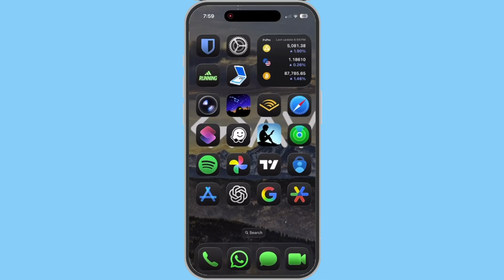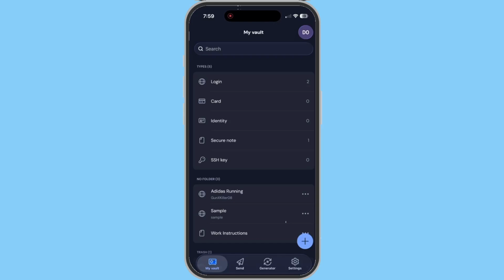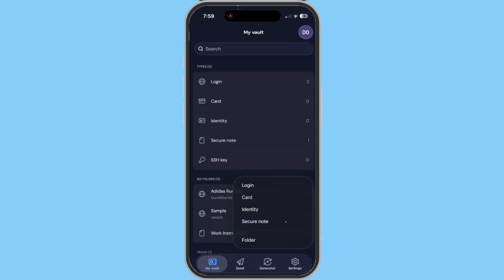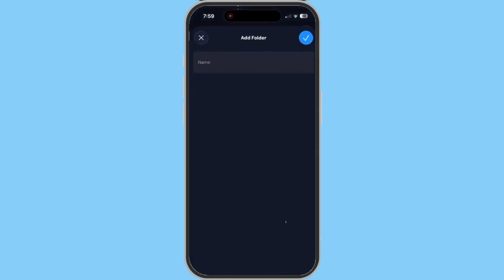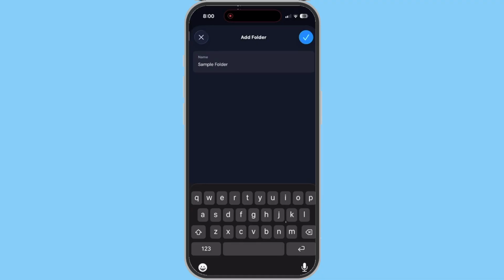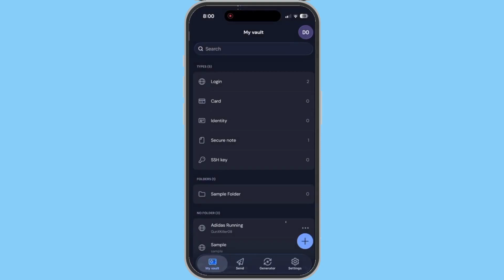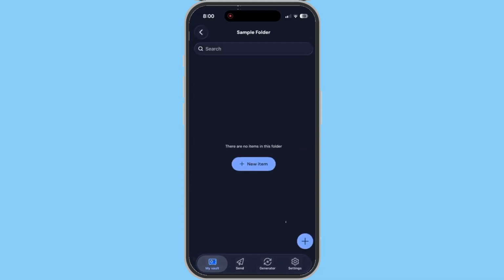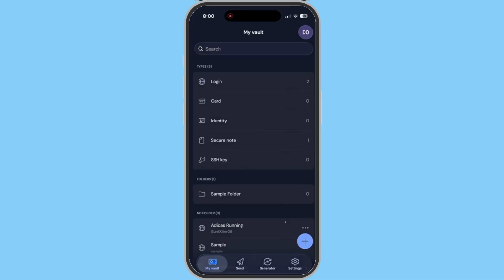How To Create A Folder Using Bitwarden App (Step-By-Step)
Learn exactly how to organize your passwords by creating folders within the Bitwarden app. This tutorial covers everything you need to know to keep your vault clean and manageable.

- Open the Bitwarden mobile app
- Navigate to the settings or vault tab
- Select the option to add a new folder
- Name your folder and save changes
- Move existing items into your new folders

Organizing your credentials has never been easier with this simple walkthrough.